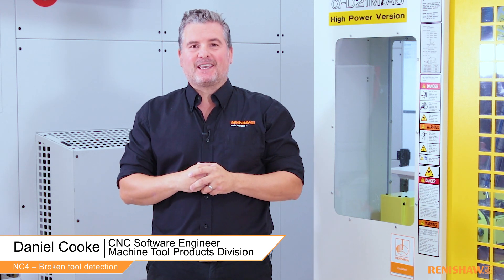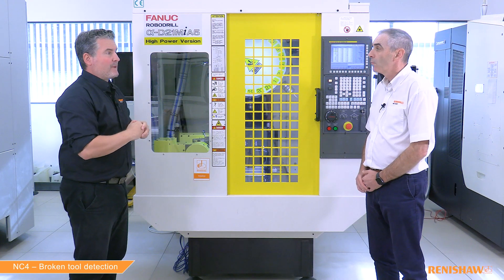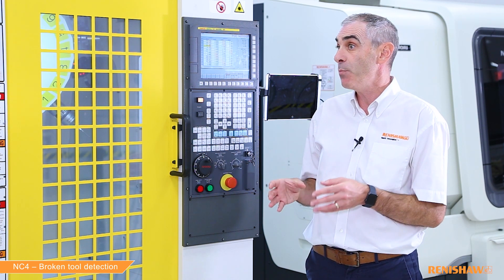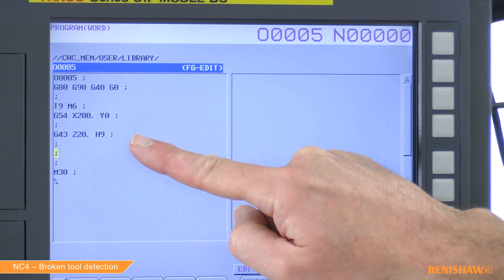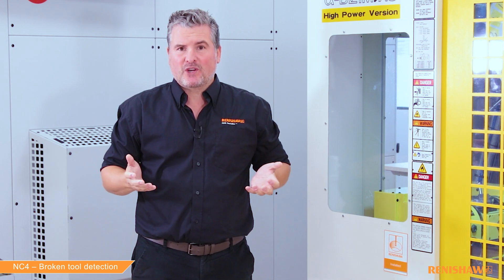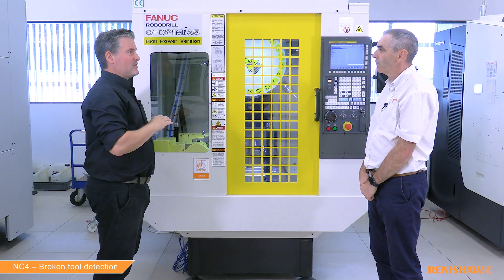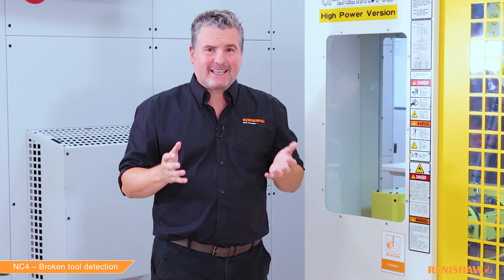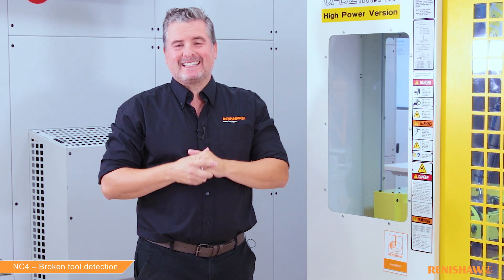Non-contact tool setter – How to detect broken tools using the NC4 | Renishaw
In this how-to series, Dan and Iain show how to detect a broken tool, which they demonstrate using an NC4+ Blue. They discuss why you’d need to run the cycle, how to detect a long or short tool, and how to generate a cycle code using the Renishaw GoProbe App. Iain also discusses how to program logic to suppress alarms and perform a sister tool swap in the event of a tool being broken.

If you own any of our NC4 models, you can find more information about Renishaw’s NC4 tool setting cycles in our non-contact tool setting software user guide.

You can discover more about the NC4+ Blue and the rest of the NC4 family by visiting

00:00 Introduction
00:33 What is broken tool detection?
01:00 How the NC4 detects broken tools
01:48 Risks of having broken tools
02:06 When to run a broken tool check
02:46 9863 and 9866 cycles
03:32 Differences between the 2 cycles
03:54 9863 cycle demonstration
04:44 Using the GoProbe App
05:54 9863 cycle with a broken tool
06:20 Checking for tool pull-out
07:18 How to run the cycle in lights out/unmanned
07:56 9866 cycle demonstration
08:37 9866 cycle benefits in wet conditions
08:50 Non-contact vs contact tool setters
09:15 When to use TRS2 broken tool detector
09:48 Conclusion